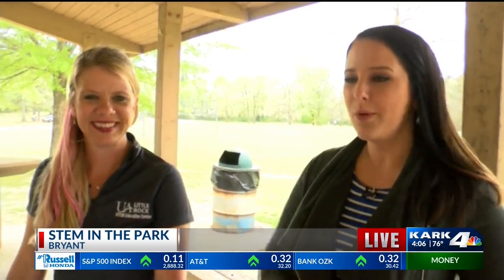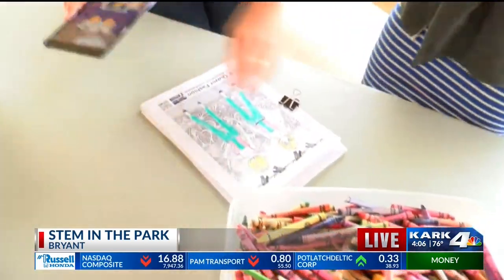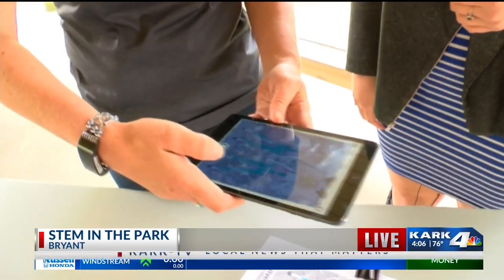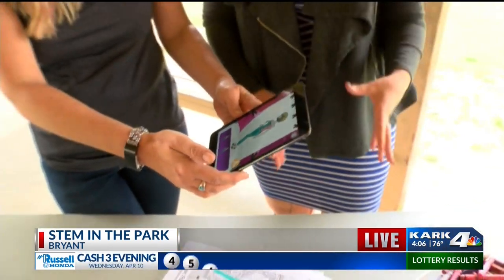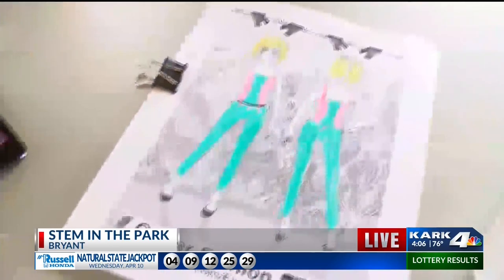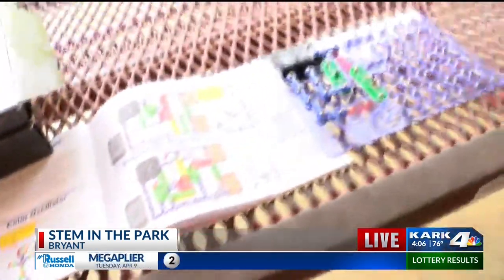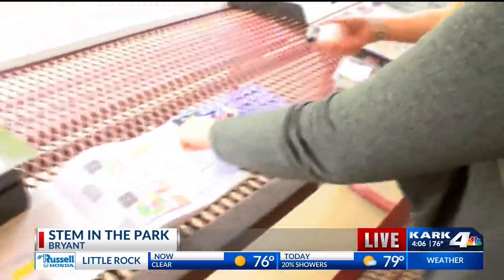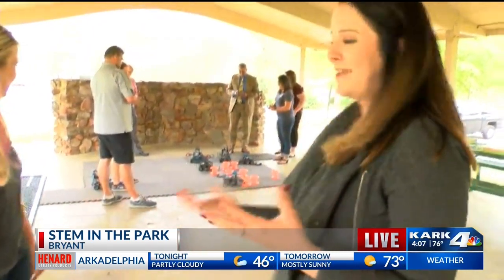UA-Little Rock hosts STEM in the Park in Bryant's Mills Park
The University of Arkansas at Little Rock is hosting STEM in the Park every Thursday this month.